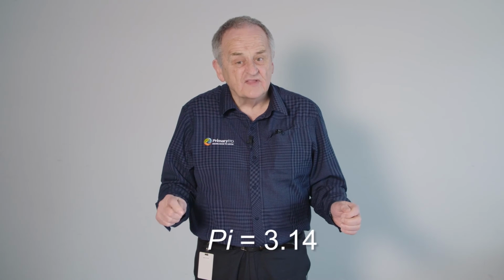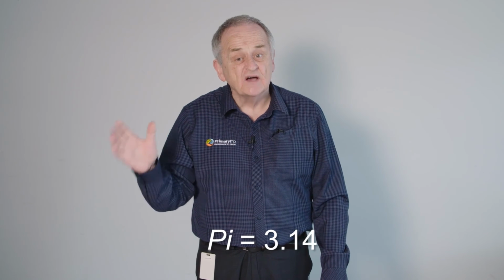1. Circles, Pi and Pies